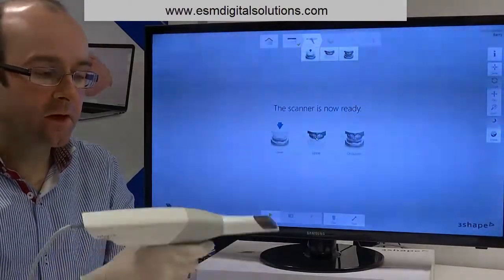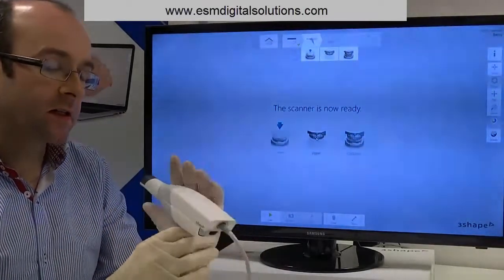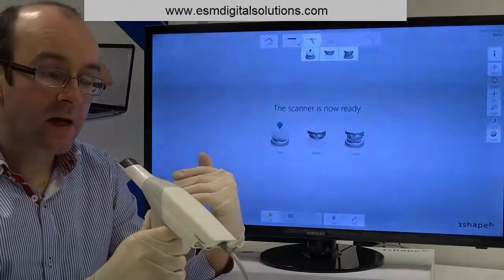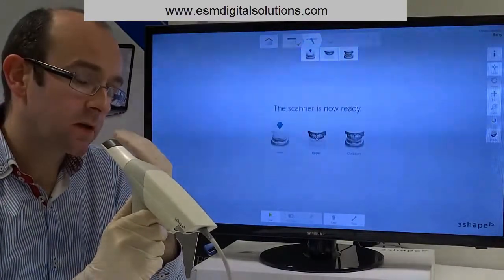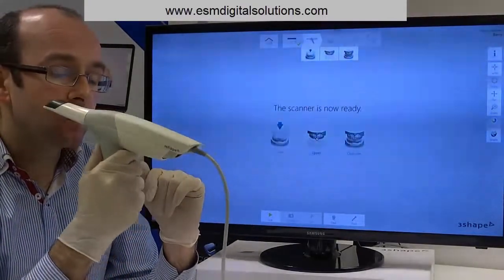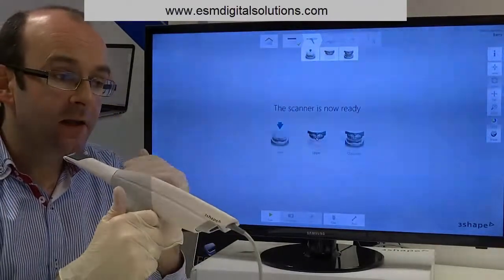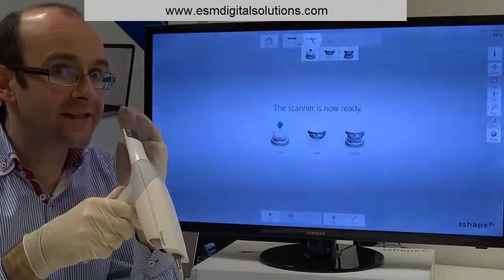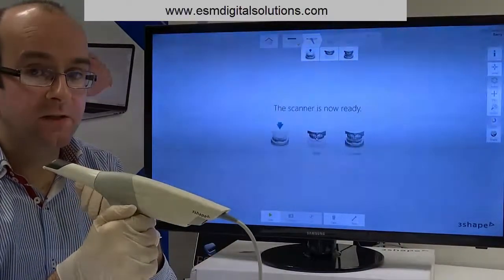TRIOS Full Arch Scanning Strategy Demonstrated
This video shows a live demonstration of TRIOS with a discussion on the ideal scan strategy and some key tips to watch out for to ensure a perfect scan every time.